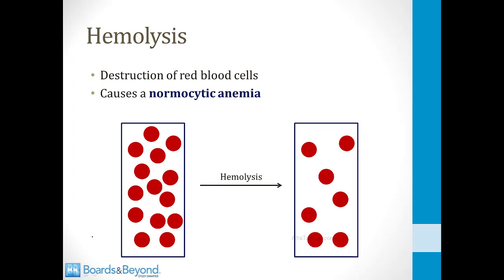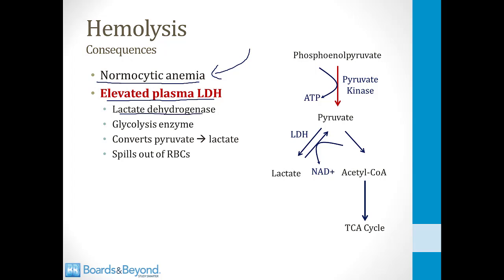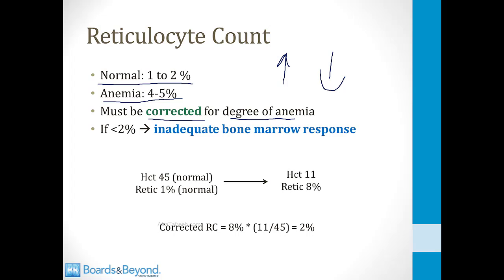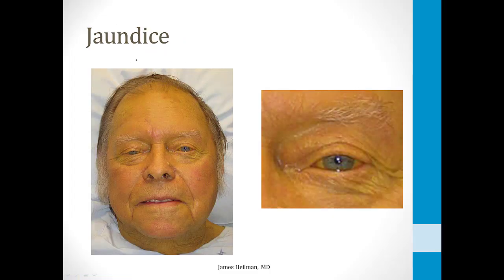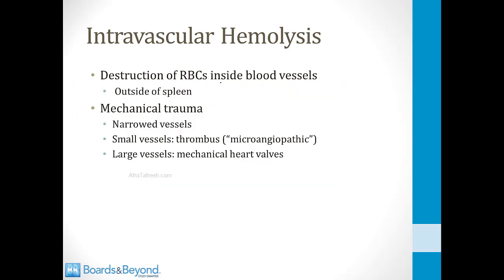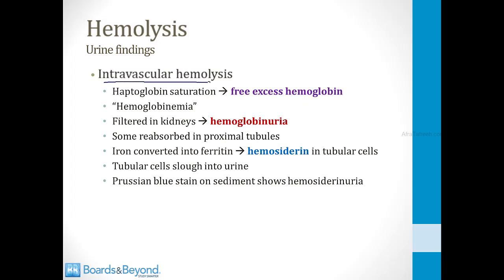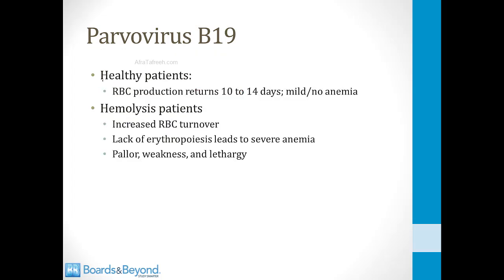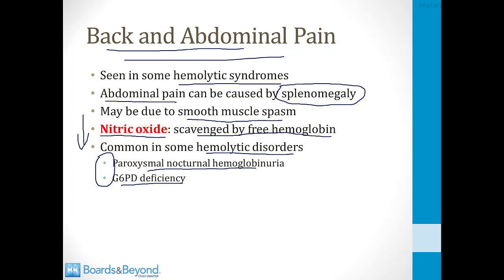Hematology 2 Red Blood Cells 1 Hemolysis Basics atf